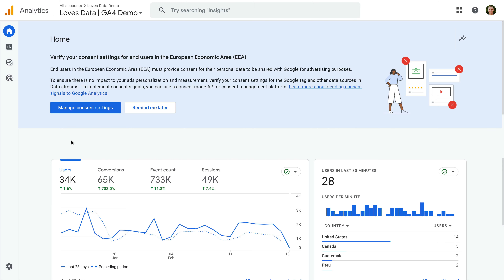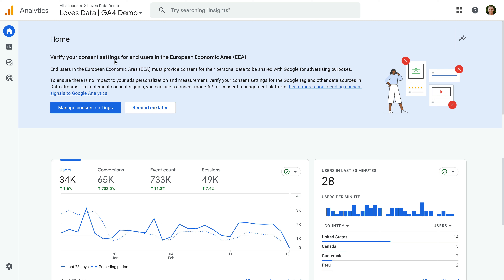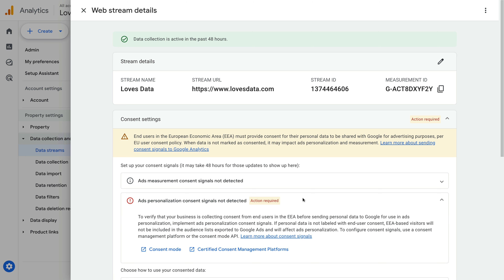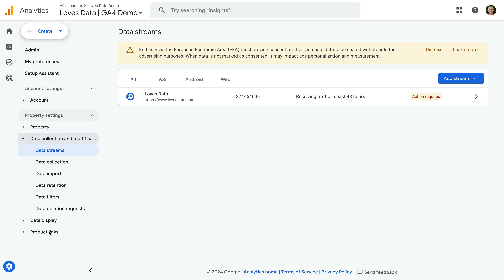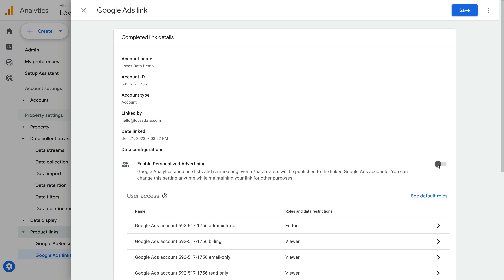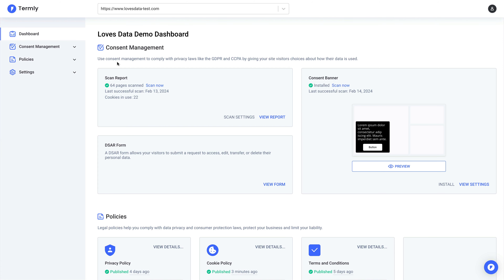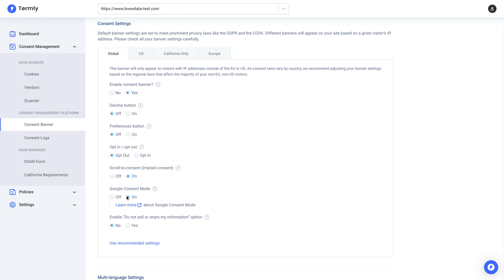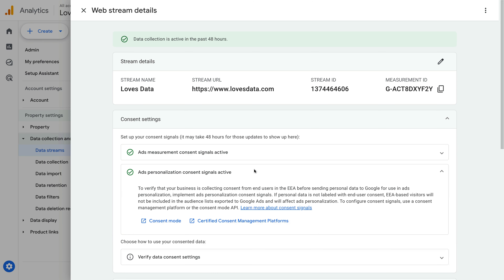New Consent Settings in Google Analytics 4 (GA4)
Learn about the new Consent Settings in Google Analytics 4 (GA4), including what to do if you see 'Ad Personalization Consent Signals Not Detected'. You will walk-through the steps to check consent settings in your Google Analytics data streams, options to fix the consent settings, and how the setting will appear once consent signals for ad personalization are being sent to Google Analytics.

JUMP TO A TOPIC:
00:00 Introduction to GA4 Consent Settings
00:36 View Consent Settings in GA4
03:33 Using Google Consent Mode
04:45 Checking Consent Settings
05:34 Next steps